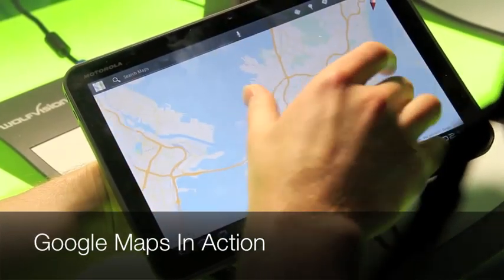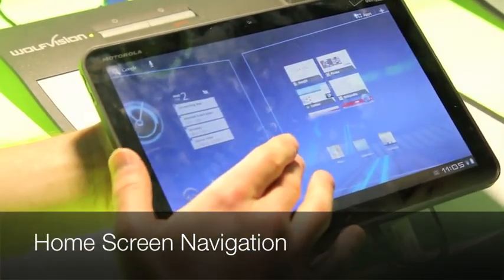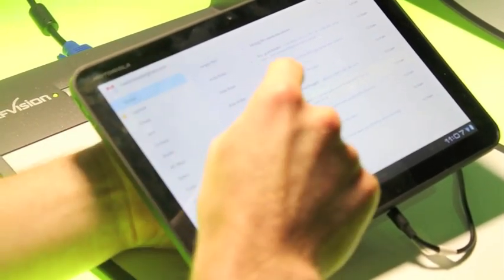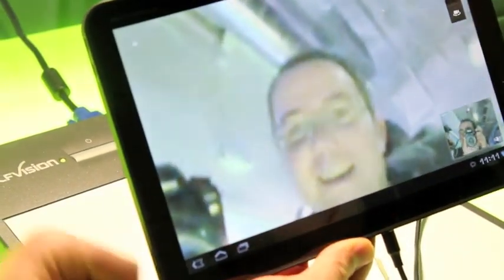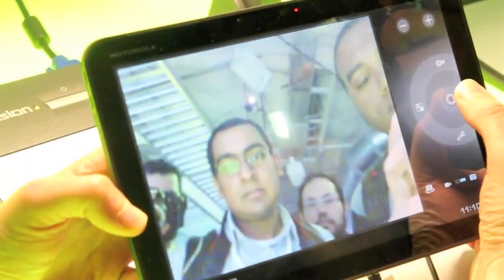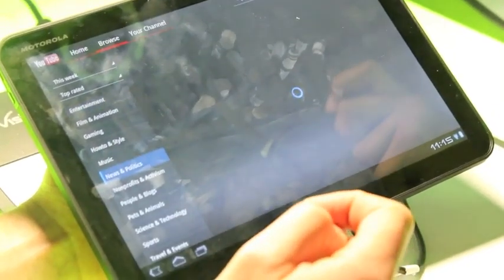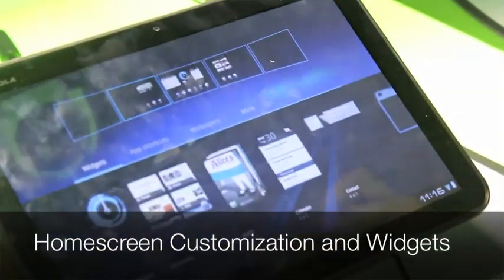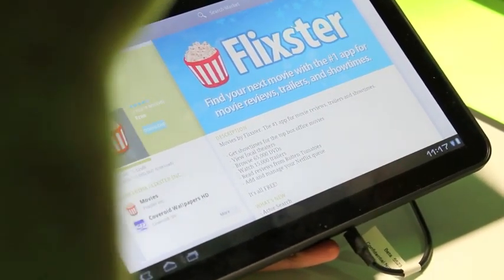Motorola Xoom ve Android 3 "Honeycomb"